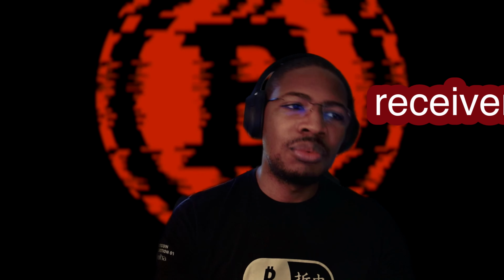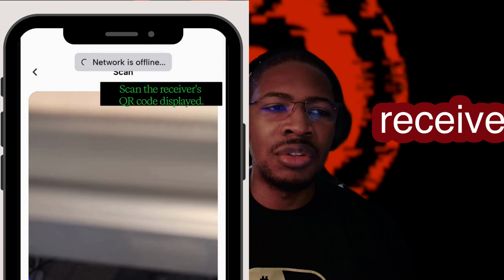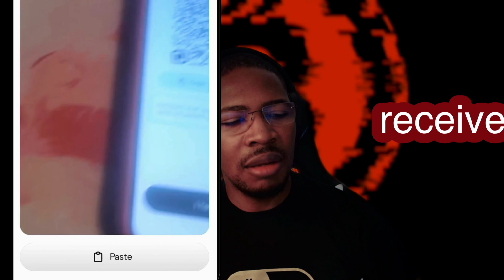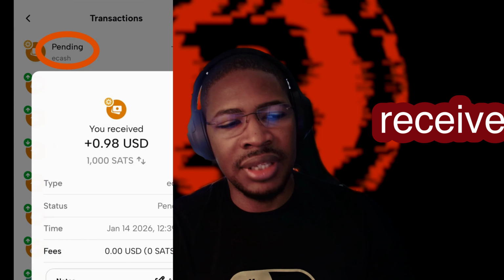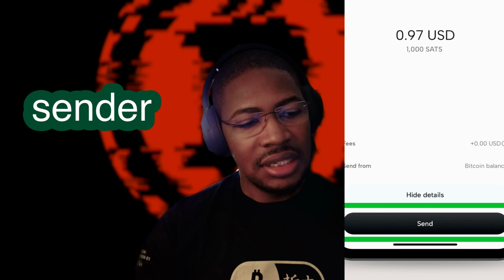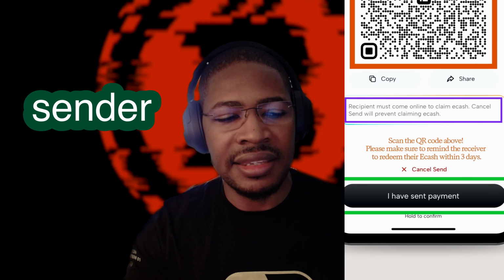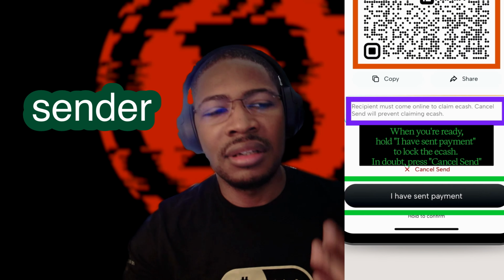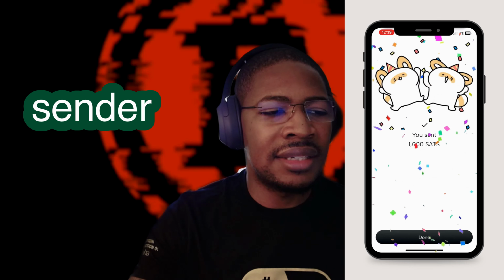How Fedi Offline Payments Actually Work (Deep Dive)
In this video, I break down Fedi offline payments in a clear, step‑by‑step way, so you finally understand not just what they are, but why you’d ever want to use them in the first place.

First, I answer the big question: why offline payments even matter. We’ll look at real-world situations where internet is unreliable, too expensive, or simply not available—yet you still want fast, private, and secure payments that “just work.”

Then I walk through two detailed scenarios:

1. From the Sender’s Side:

* What the sender actually does when paying offline
* How they create and hand over the payment
* What is (and isn’t) required from the network
* What guarantees they have that the payment will eventually settle

2. From the Receiver’s Side:

* What the receiver gets and how they verify it
* How and when they can redeem the payment
* What happens once they come back online
* What protections they have against double-spends or invalid payments

By the end, you’ll understand the full flow of a Fedi offline payment, end-to-end, from both perspectives. If you’ve ever wondered how “offline Bitcoin-style payments” could possibly work in the real world, this video is for you.